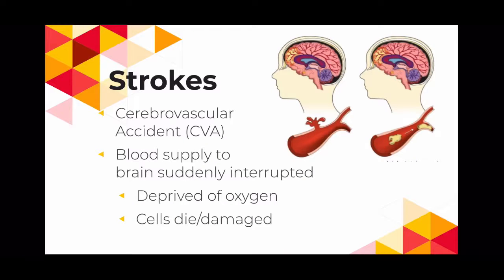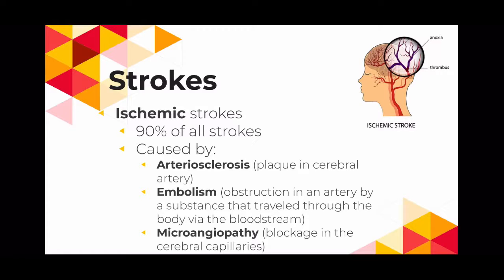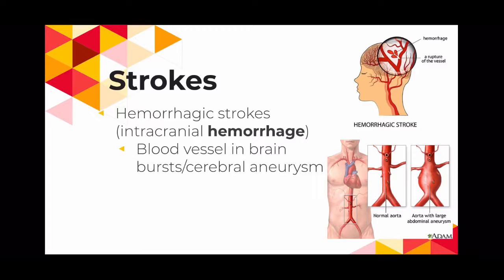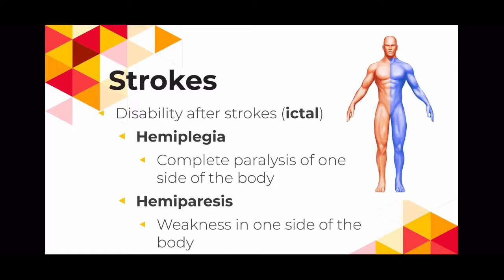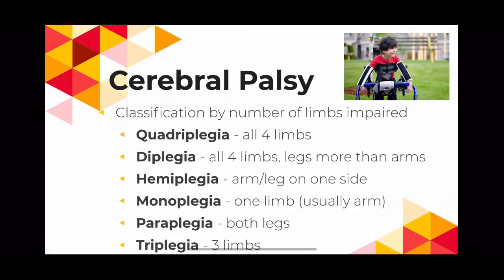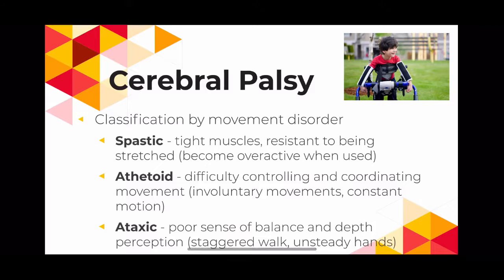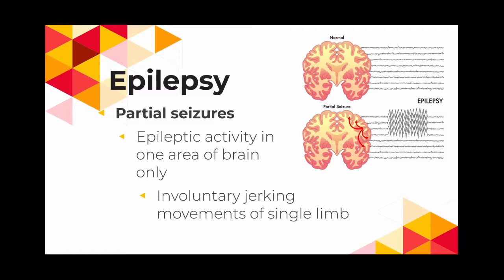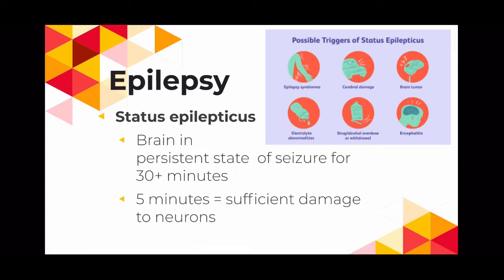Medical Terminology | Virtual Learning Chapter 9 | Video Lecture #1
This video covers the following topics:
a) Causes, treatment, and signs of strokes
b) Cerebral Palsy (CP)
c) Epilepsy